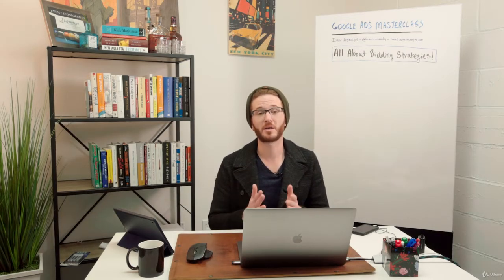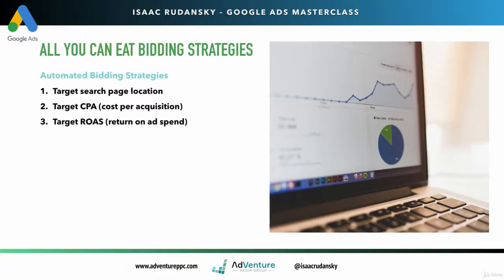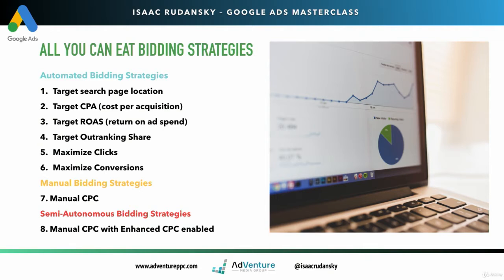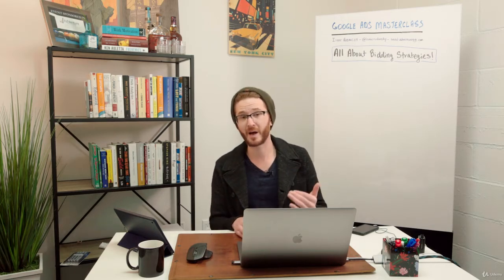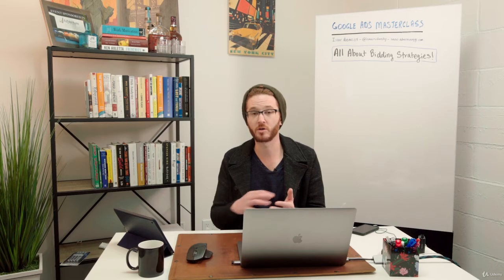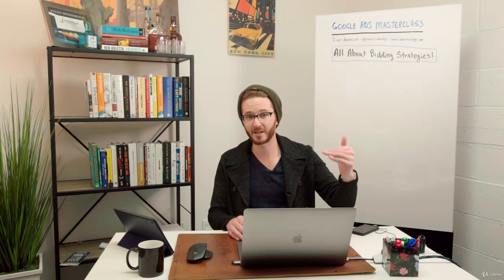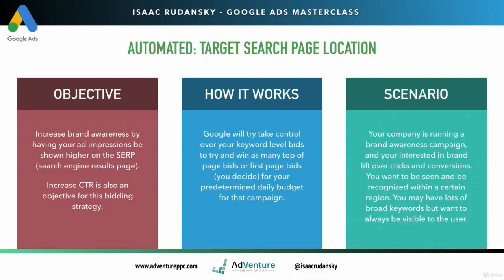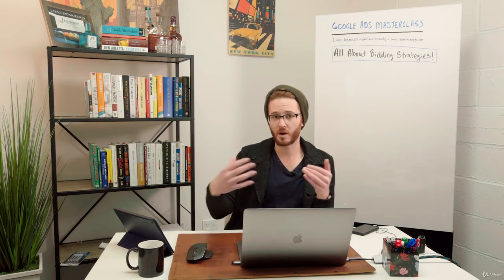14 Bidding Strategies Target Search Page Location